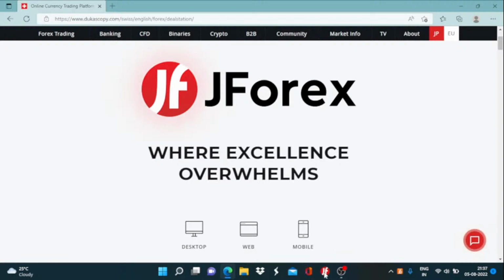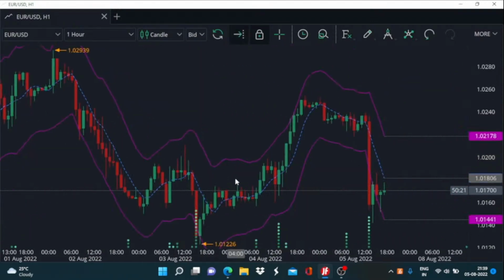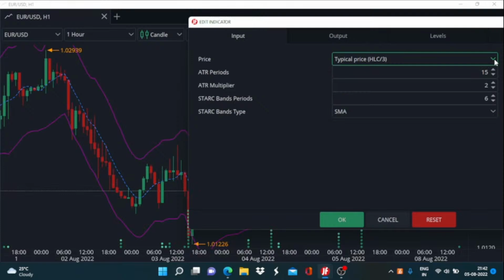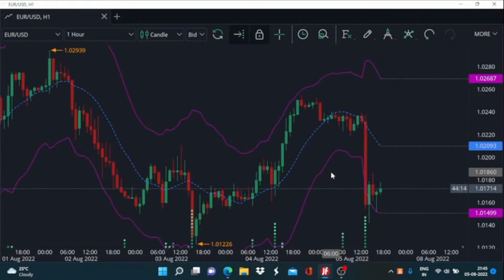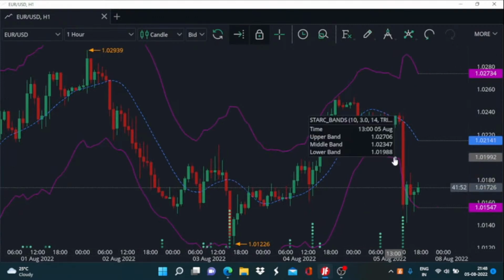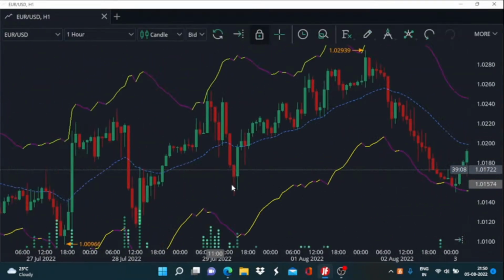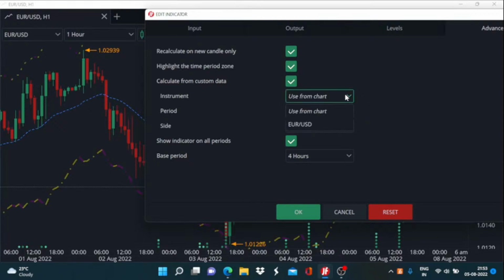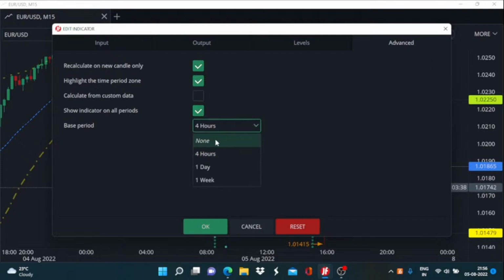JForex Indicators: Stoller Average Range Channel